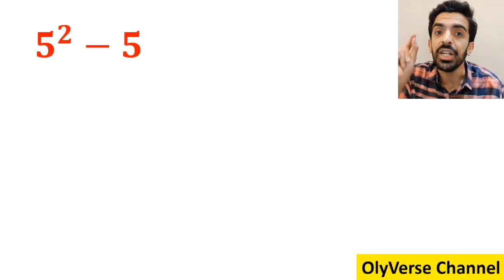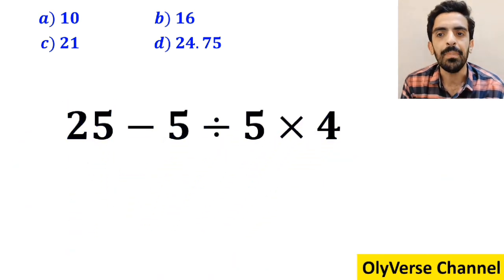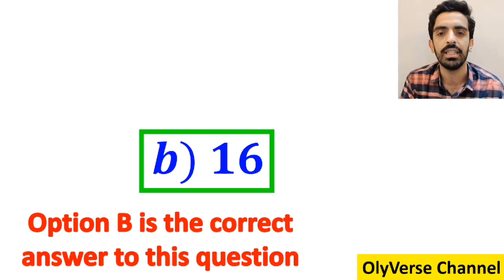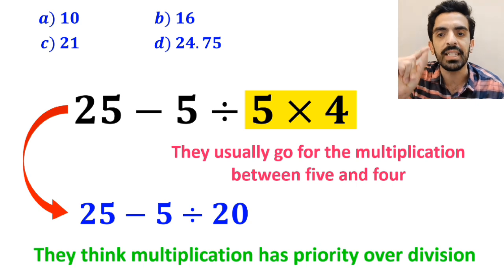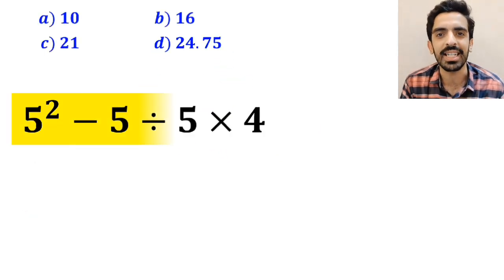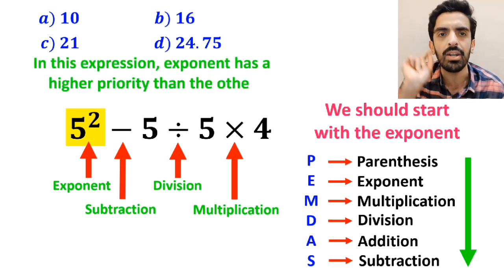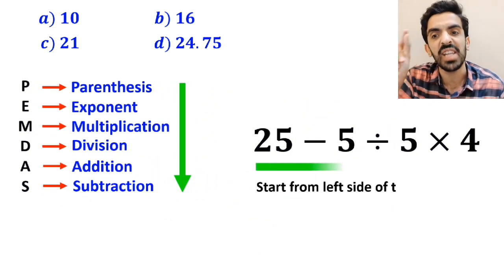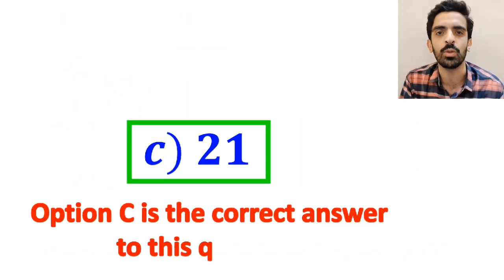Can you solve this tricky viral math question correctly? Almost 95% of people get it WRONG!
🔥 Get ready for one of the most mind-twisting math questions ever!
At first glance, it looks super easy… but almost everyone gets it WRONG! 😱
Let’s dive in together and solve it step by step using PEMDAS — the order of operations that confuses so many people! 🧠✏️

Let’s see who can get the right answer! 💪📚